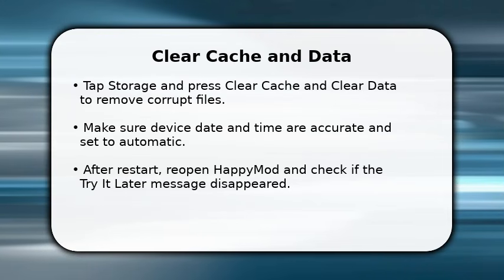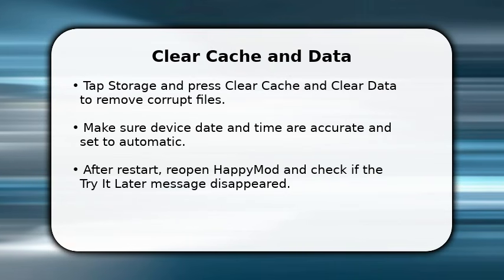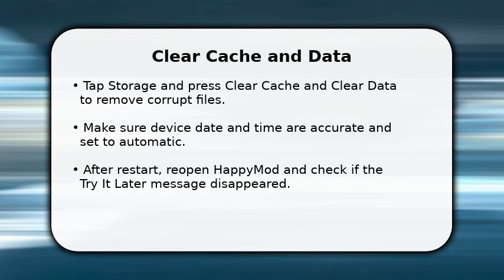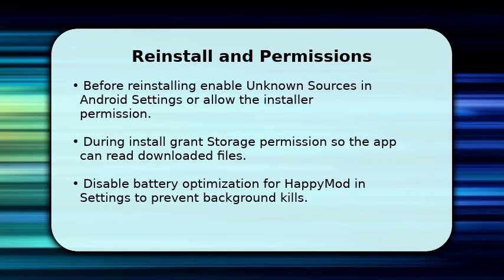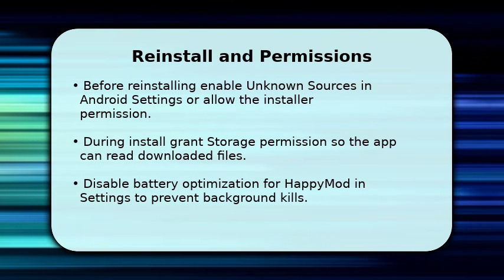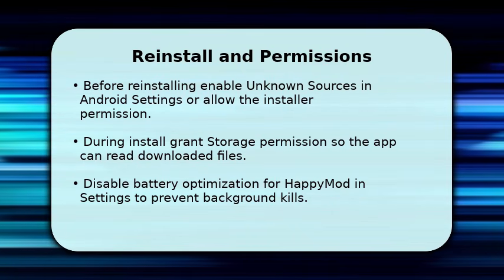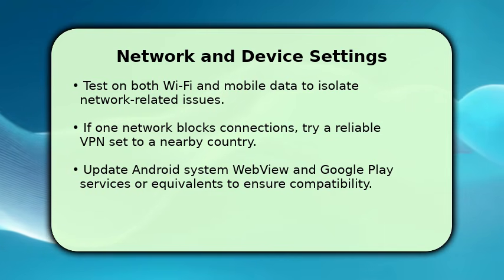How to Fix Try It Later on Happymod (updated)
How to Fix Try It Later on Happymod (updated) | 🔒 Surfshark VPN Deal — Stay private and secure. $1.99/mo + 3 Months Free ▸

Discover how to reactivate your Happymod account that you've set on 'try it later'. This guide provides step-bythy solutions for users experiencing issues with the try it feature, ensuring a smooth and enjoyable experience. Follow our expert tips.